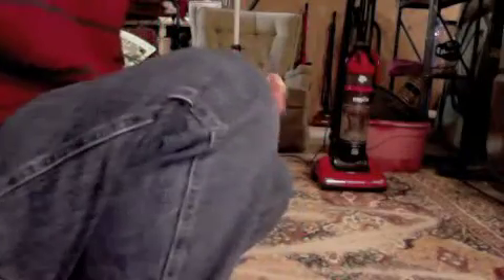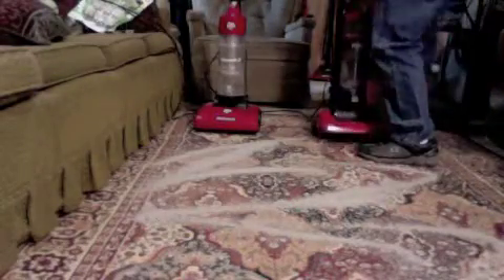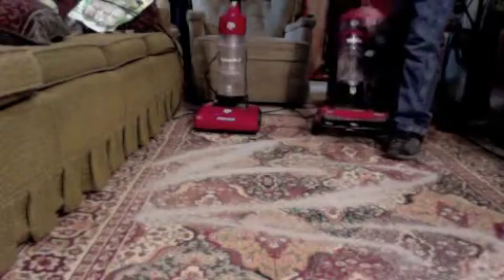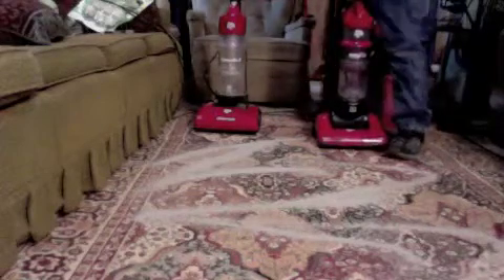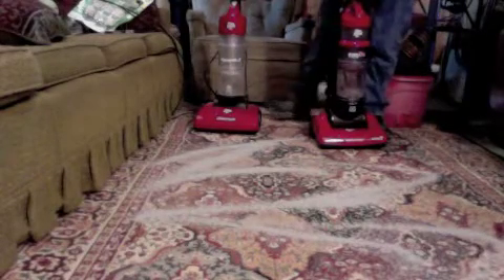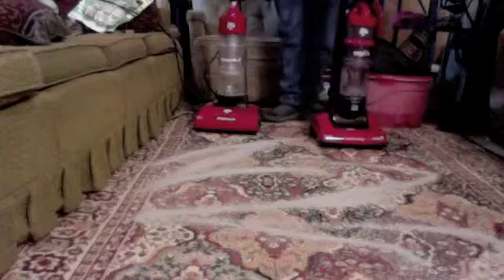dirt devil vs dirt devil